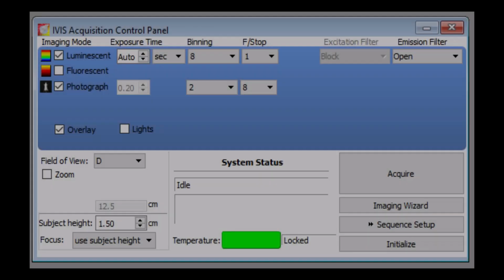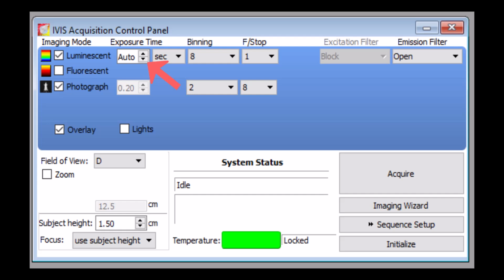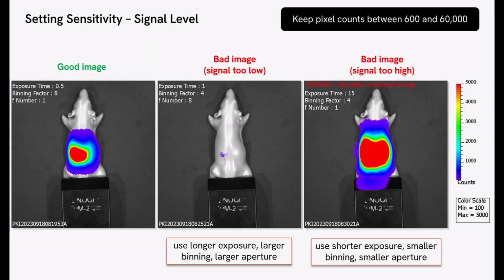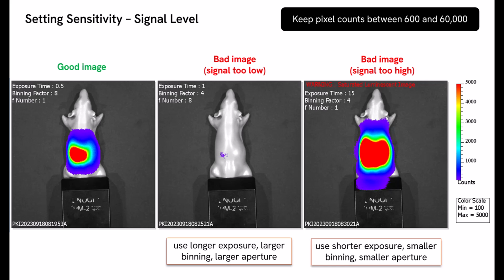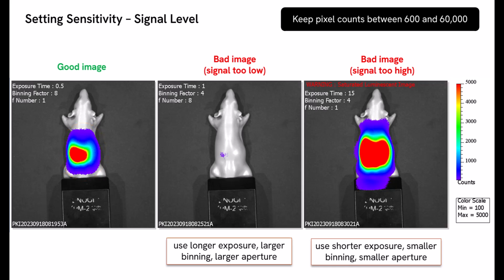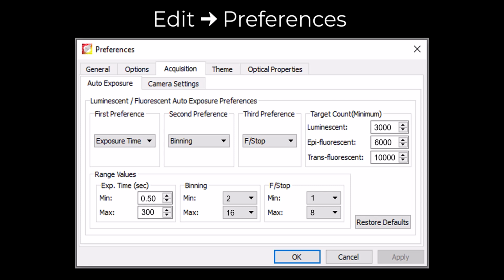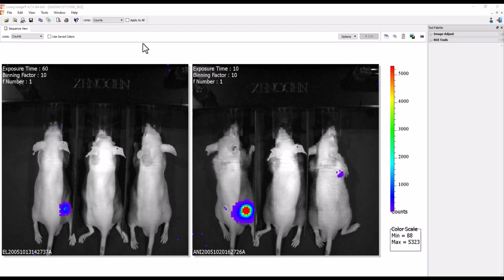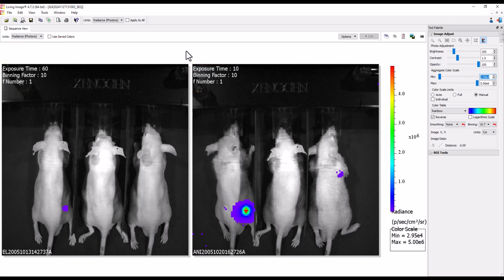Living Image: Auto Settings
More information about the Living Image auto settings - what they are and how to use them for your bioluminescence or fluorescence IVIS experiments.